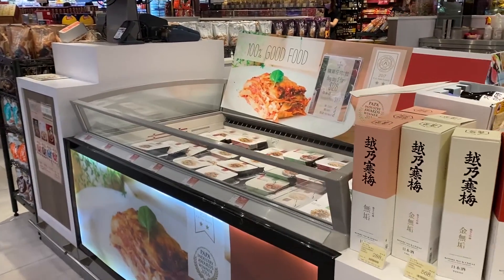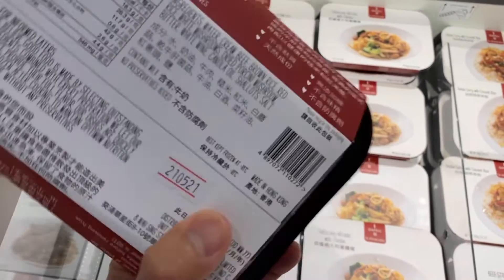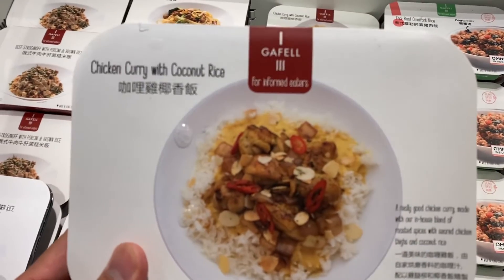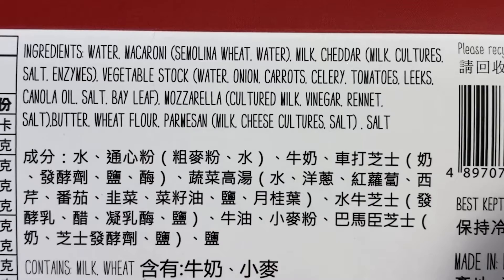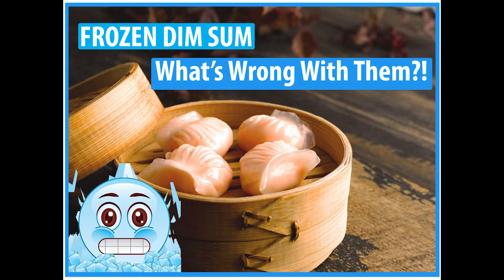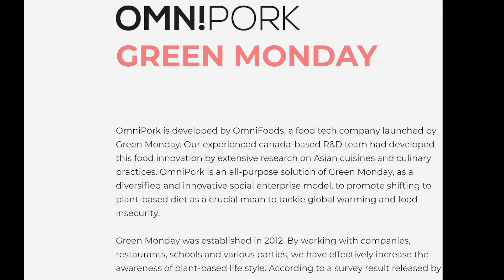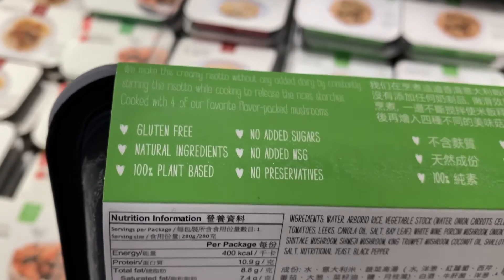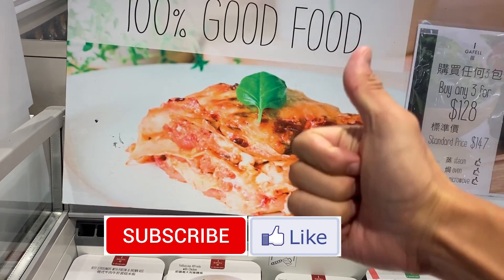[OmniPork]: CLEAN & HEALTHY Ready To Go Meal. Breakfast, Lunch, Dinner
My today's video is about that I found one of the cleanest ingredient lists for ready to go meal!! Highly recommend to everyone.

Thank you for your support and welcome to doublecheck anything relating to the health fitness channels.